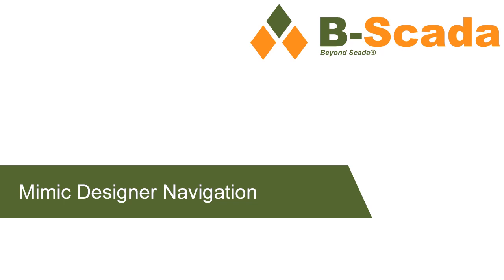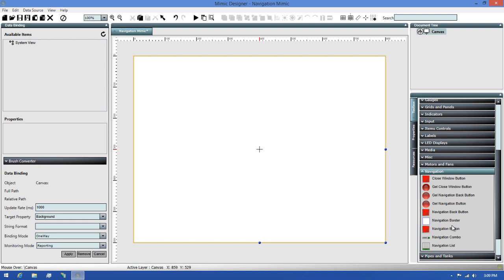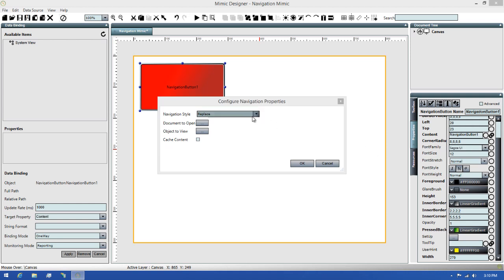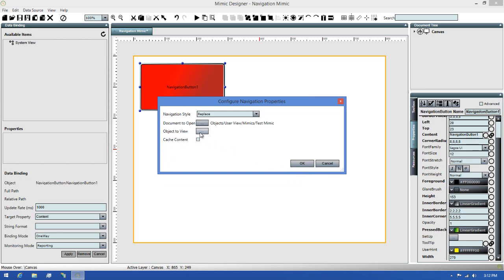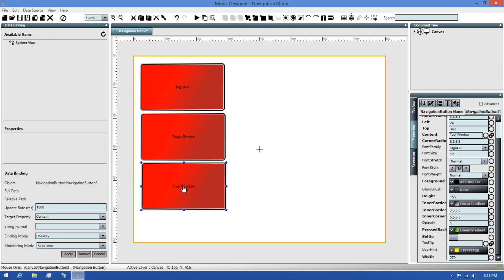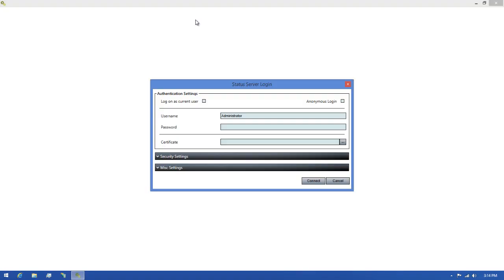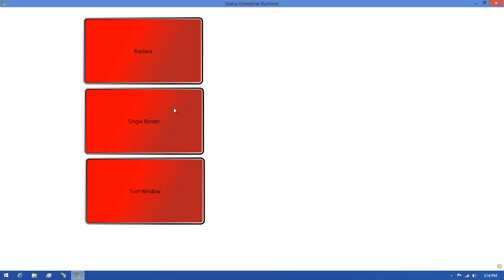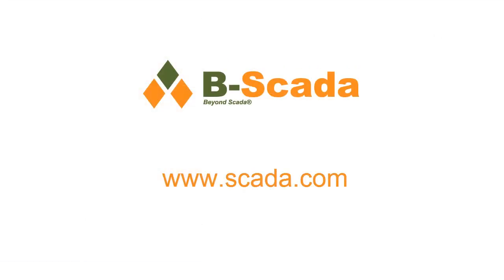257 - Mimic Designer Navigation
(HMI/SCADA training video). This video provides an overview of configuring navigation options in the Status Enterprise Mimic Designer.